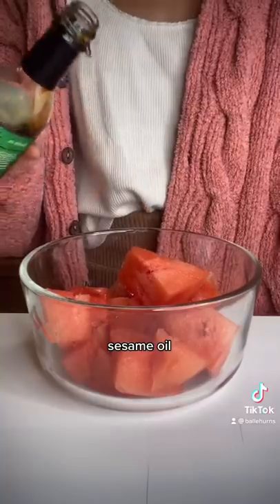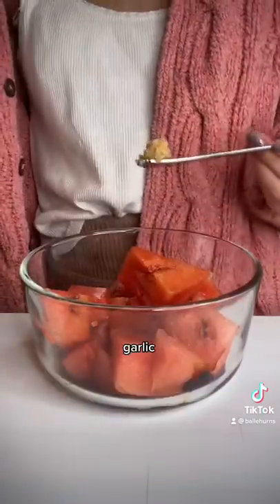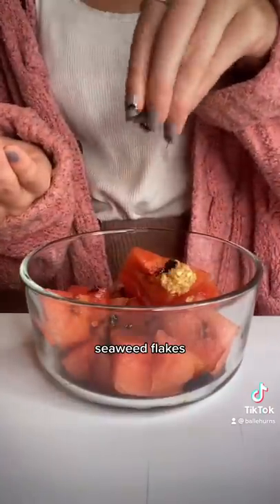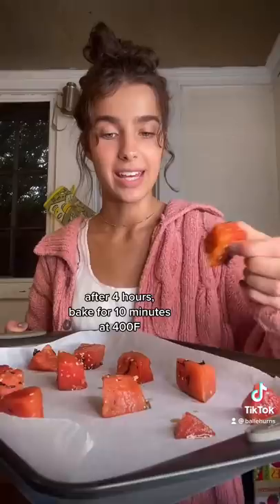vegan “tuna”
not far off 🍉